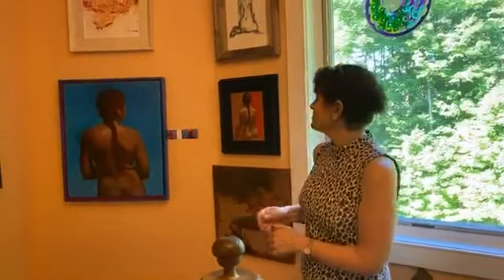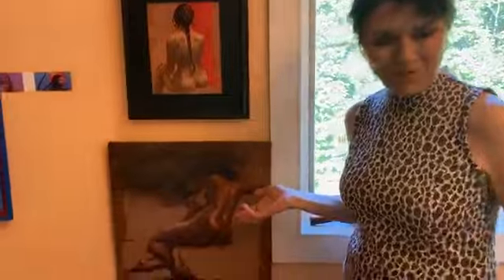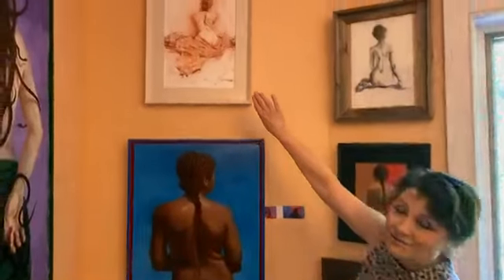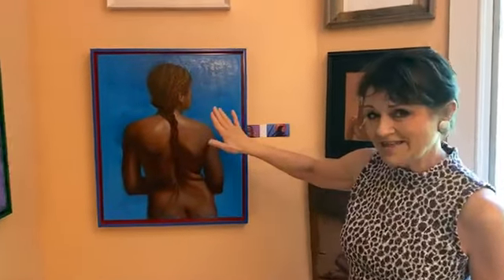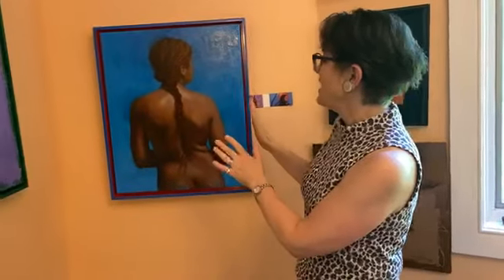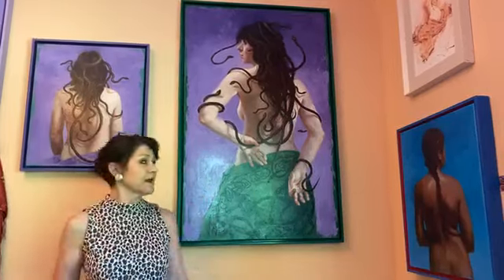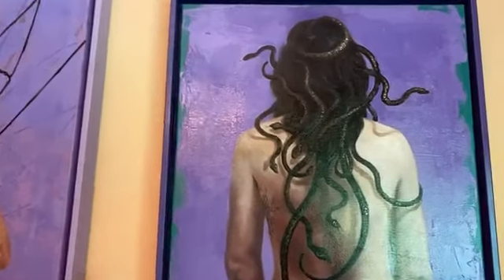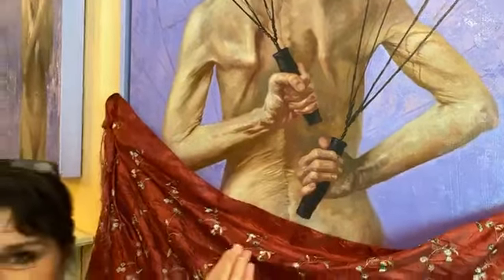Living Figuratively: Episode 14: Talking Back!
LIVING FIGURATIVELY is the show that asks the question, Why NOT fill your home with the fascinating faces and figures of people you don't even know? Why NOT fill your home with figurative art? Each week at 6:00 PM EST via Facebook Live, Contemporary Figurative Realist, Judy Takács talks about her own work and pieces from her collection as she takes us on a virtual docent tours of her home and studio.

For Episode14,  which aired July 2nd,  Judy shows us her easy-to-love nude figure paintings of the back. Some are from her Goddess Project, and some are back studies from life, and one is a lovely small back study by David Hettinger. All are beautiful ways to fill your home with figurative art, appreciate the human form and yet not show frontal nudity.

Don't fret about the internet glitch at 6:36…I was pontificating on one of my theories about art. I didn't get to explain the whole thing, so it doesn't make a whole lot of sense… but…I will in a future episode!

Details to purchase Takács' works are on the online shop at judytakacs.com.